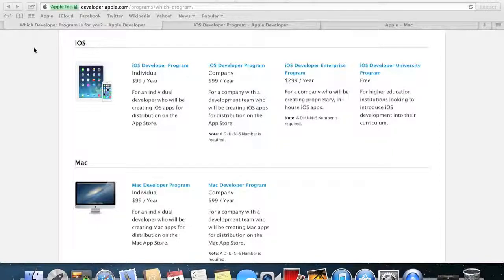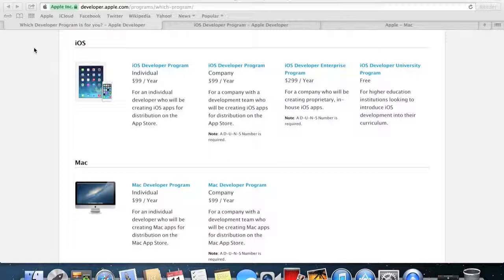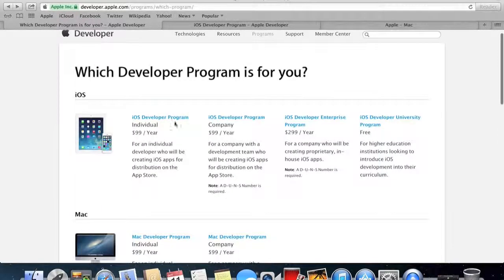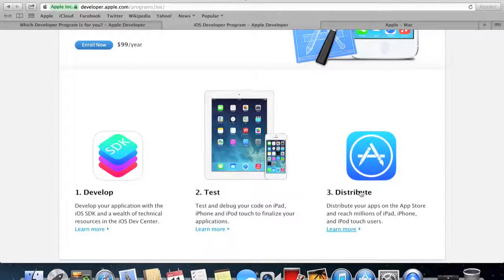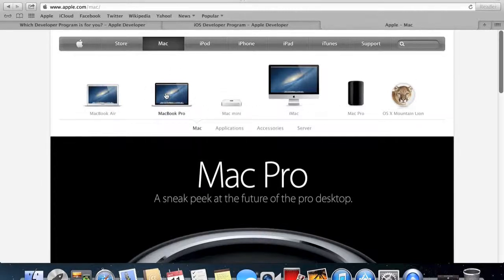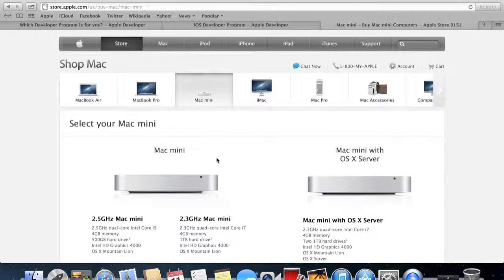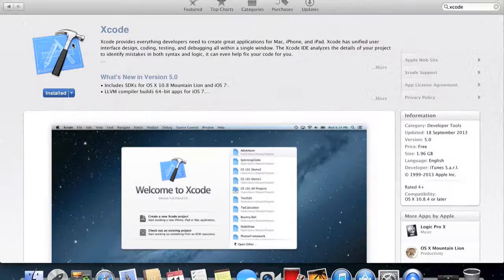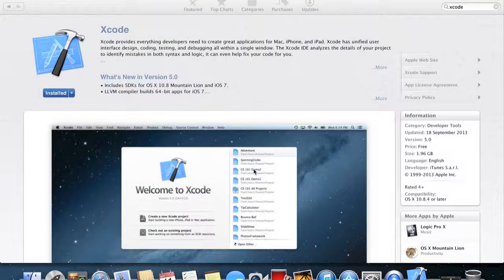Beginners guide to Xcode | Ep1 Downloading Xcode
In this series I will teach you the basics of Xcode and by the end of it you will be able to go to any Xcode tutorial on youtube and have some knowledge on what is going on. It will prepare you for further tuition on Xcode.